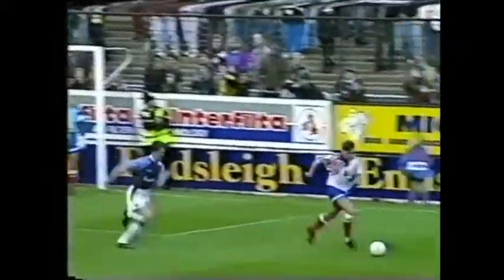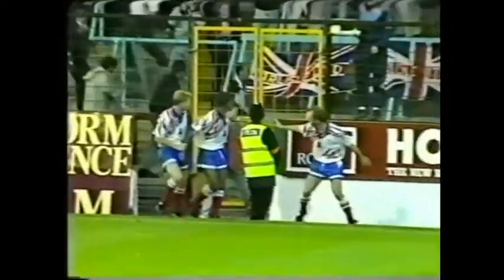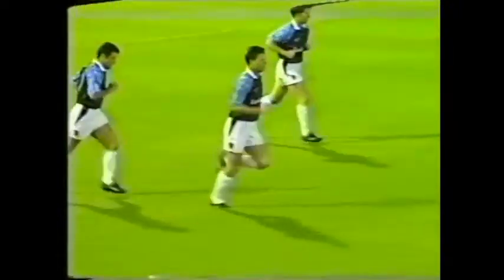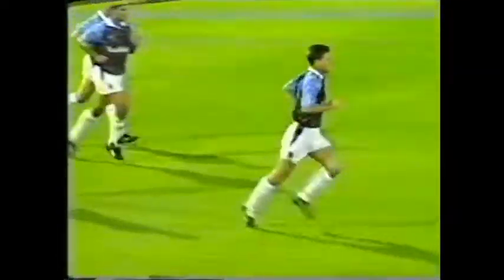Burnley 1 Carlisle 1 agg 2 5 Lge Cup 1st Rnd 2nd Leg